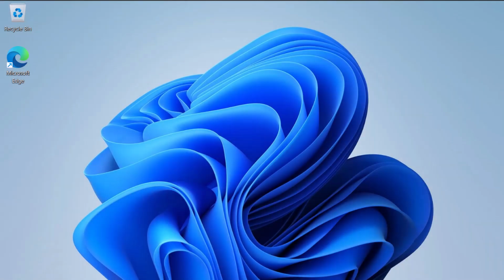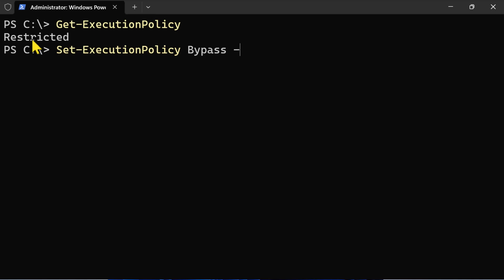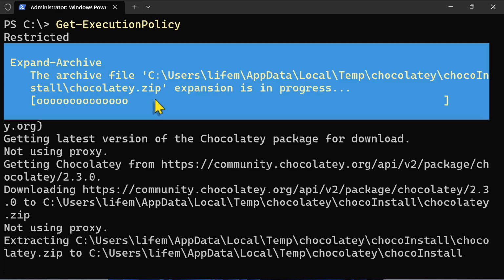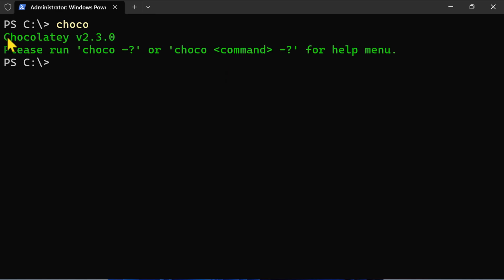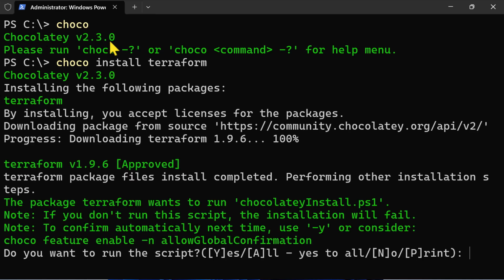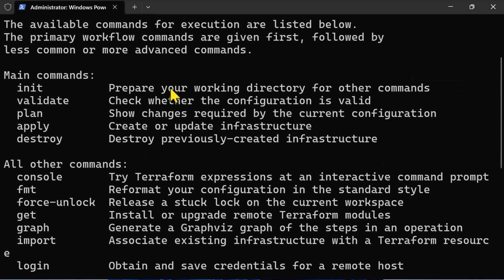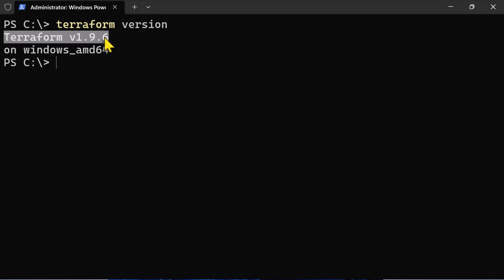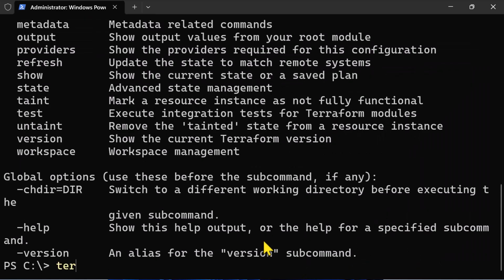Installing Terraform on Windows (Using Chocolatey)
In this video, I’ll guide you through the step-by-step process of installing Terraform on a Windows operating system using Chocolatey, the Windows package manager. Whether you’re new to Terraform or looking for an easier way to manage installations, this tutorial has you covered. We’ll check PowerShell policies, install Chocolatey, install Terraform, and verify that everything is set up properly.

Commands:

Check Execution Policy ---
Get-ExecutionPolicy

Set Execution Policy ---
Set-ExecutionPolicy Bypass -Scope Process

Install Terraform ---
choco install terraform

Upgrade Terraform ---
choco upgrade terraform -y

Verify Terraform Installation ---
terraform

Check Terraform Version ---
terraform version

Terraform Help ---
terraform -help

Chapters
00:00 Intro
00:22 What is Chocolatey?
00:37 Step 1: Checking PowerShell Execution Policy
01:08 Step 2: Installing Chocolatey
01:29 Step 3: Verifying Chocolatey Installation
01:47 Step 4: Installing Terraform
02:08 Step 5: Checking Terraform Installation
02:30 Step 6: Checking the Terraform Version
02:44 Step 7: Upgrading Terraform
02:55 Step 8: Getting Help with Terraform CLI
03:13 Outro